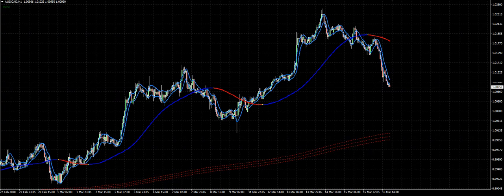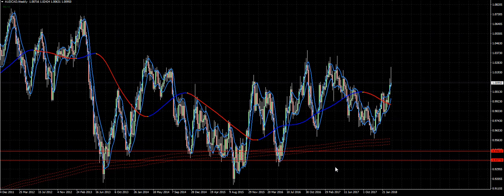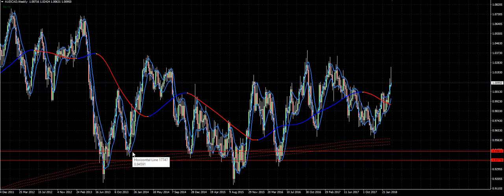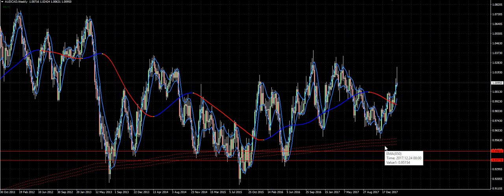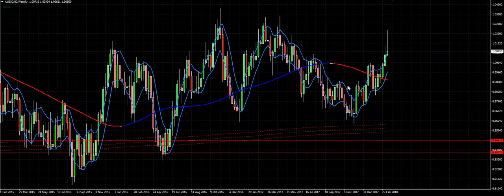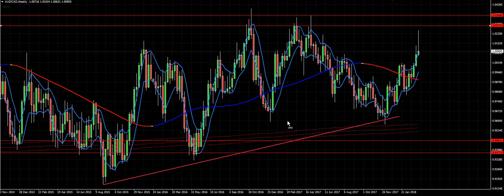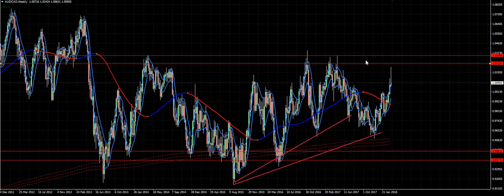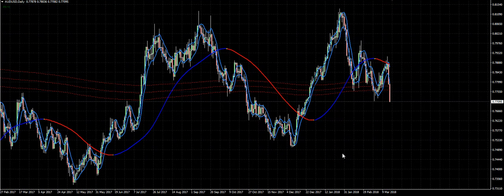How to properly read price action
This is how I read price action.  This is not anything anyone taught me unfortunately but its what I have figured out after studying markets for 14 years. I hope this helps.